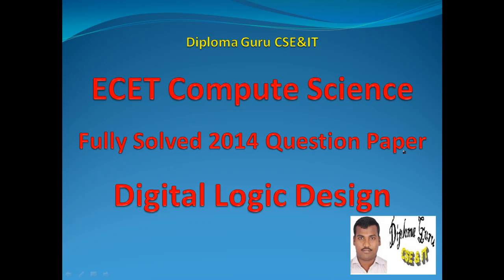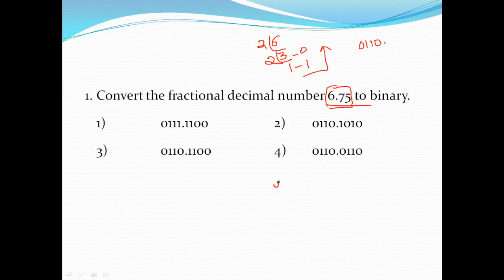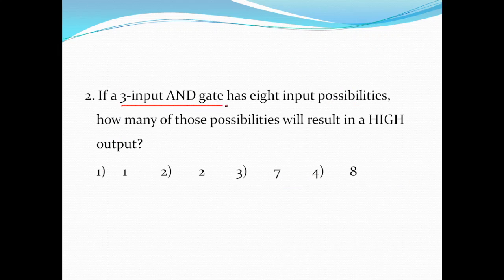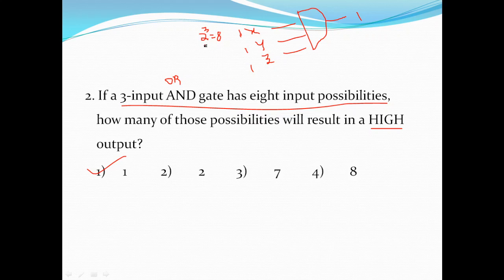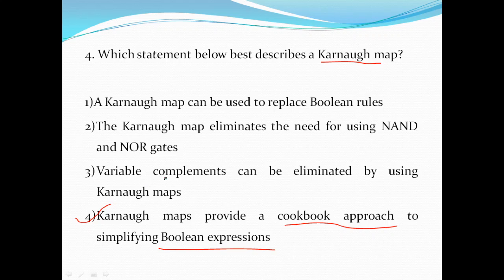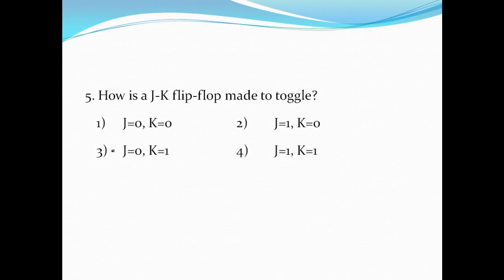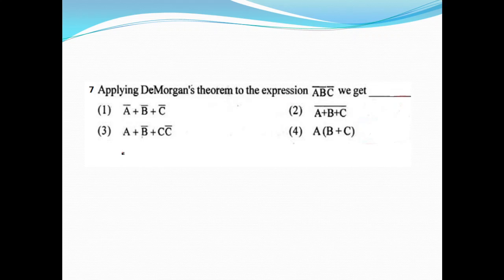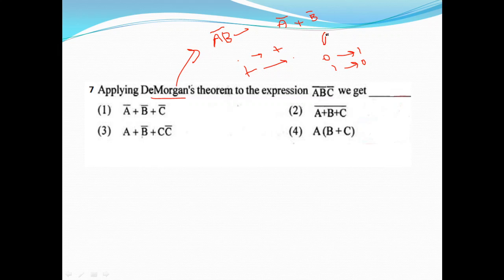ECET - 2014 CS Previous Questions of Digital Logic Design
ECET-2014 Computer Science Fully Solved questions of Digital Logic Design